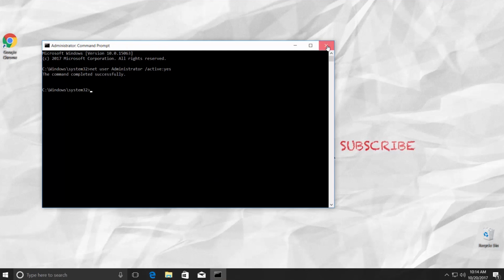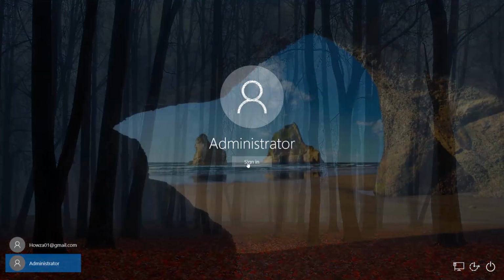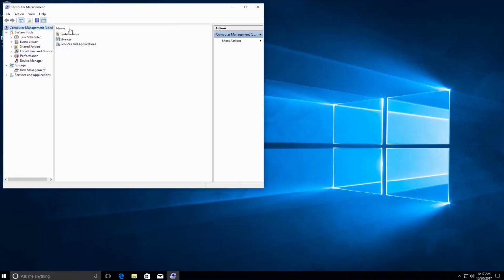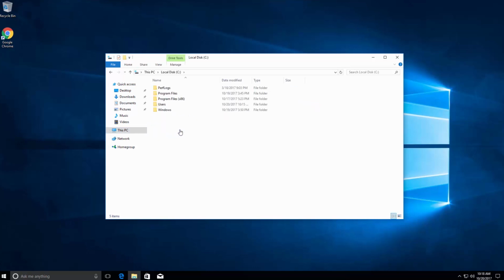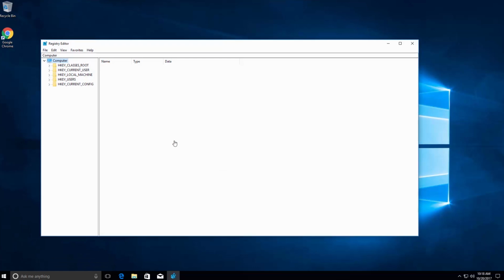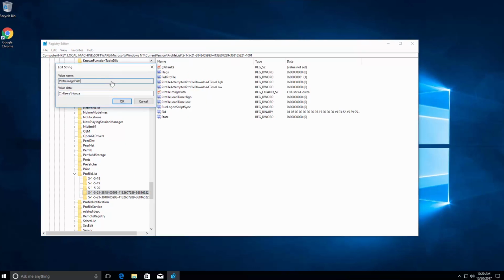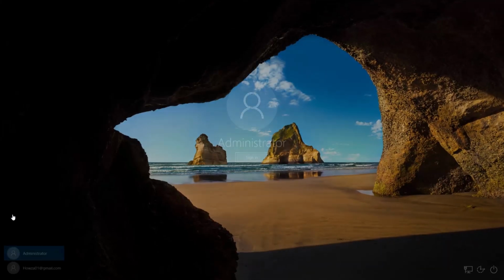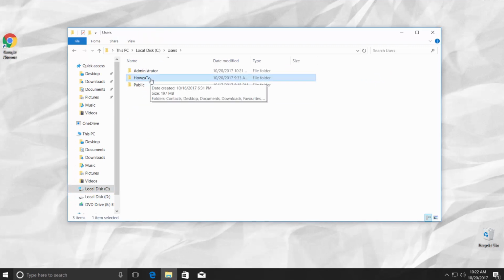How to Rename a Windows 10 User Folder | How to Change User Folder Name in Windows 10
ATTENTION! WORKS NOT FOR EVERYONE AND YOU CAN LOOSE DATA. USE AT YOUR OWN RISK

In today's video, we will show you how to rename a Windows 10 User folder.
The first step is to create a local user account. Go to Cortana search line and type 'command'. Right click on 'command prompt'. Choose "run as administrator". Click "yes".  Type in 'net user Administrator /active:yes '. Press "enter'. The command completed successfully.
Go to the left bottom corner of your desktop and click on windows icon. The start menu will pop up. You can see a small account icon, above the same windows icon, click on it. Choose "Sign out".
Log in to "Administrator" account. Wait up until Windows sets up a new account. Go to the left bottom corner of your desktop and right-click on windows icon. Choose 'computer management'. Click on "Local users and groups' on the left side menu. Click 'Users'. Right-click on the Windows user folder and rename it.
Open your local disk. Go to 'users' folder. Right-click on the folder and choose 'rename'.
Press Win+R [Windows+R] on your keyboard. Type 'regedit'. Click on HKEY_LOCAL_MACHINE\ SOFTWARE\ Microsoft\ Windows NT\ CurrentVersion\ ProfileList. Find the one you created today. Double click on 'ProfileImagePath' and rename it.
Go to the left bottom corner of your desktop and click on windows icon. The start menu will pop up. You can see a small account icon, above the same windows icon, click on it. Choose "Sign out". Log in to your account. You can go to your local disk. Go to 'users' folder. You will see your user folder has a new name.
You can delete Administrator account. Go to Cortana search line and type 'command'. Right click on 'command prompt'. Choose "run as administrator". Click "yes".  Type in 'net user Administrator /active:no '. Press "enter'. The command completed successfully.